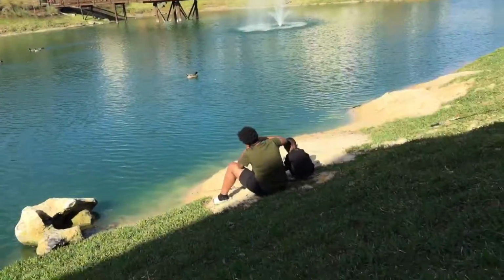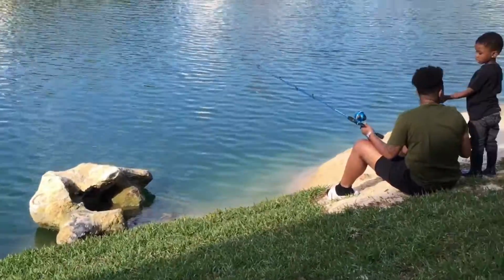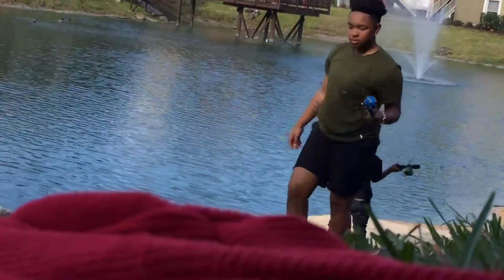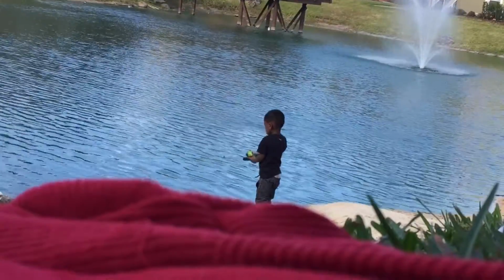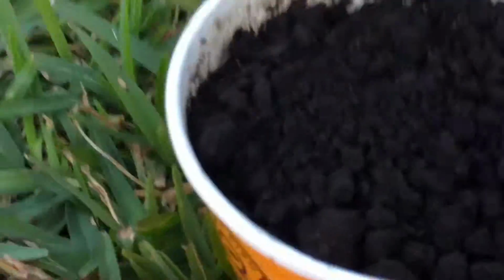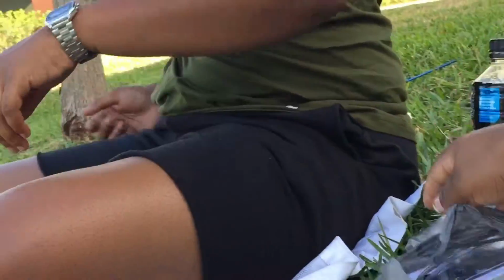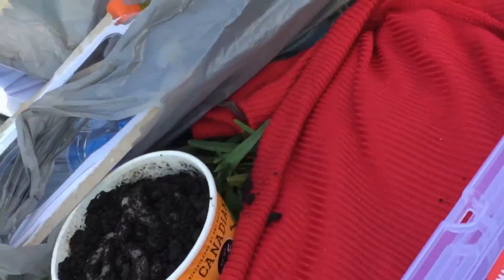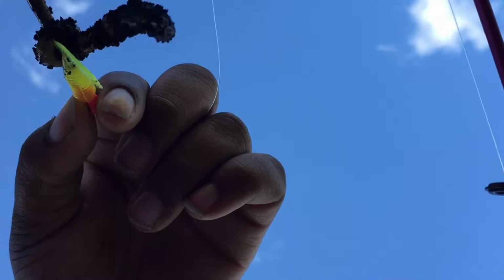We Went Fishing